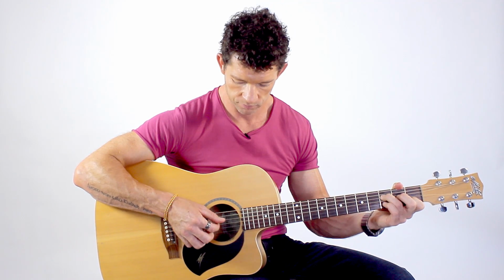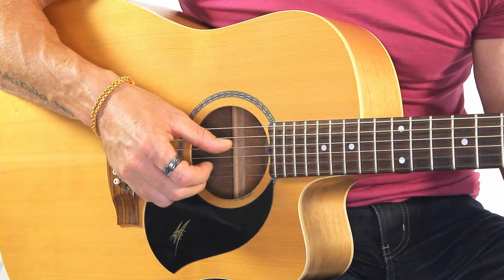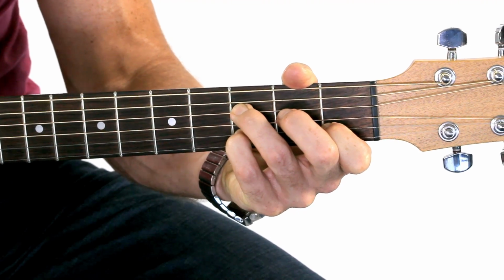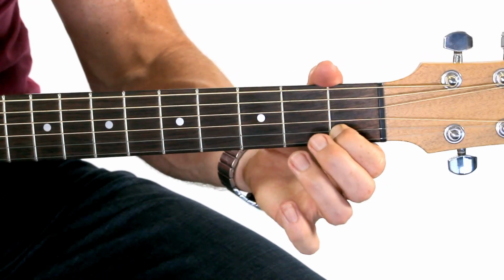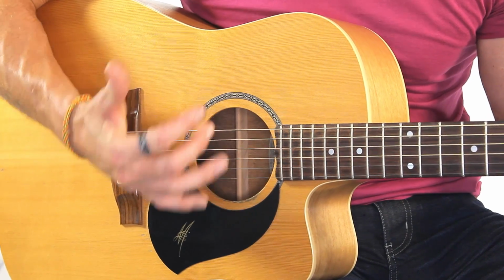How to Play Falling Slowly by Glen Hansard on Guitar with Mark Mckenzie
Glen Hansard - "Falling Slowly" - From the Movie "Once" - Guitar Lesson

In this guitar lesson (Learn to play Falling Slowly by Glen Hansard):

0:00 Introduction
1:30 The first part - C chord
4:39 The second section - F chord
7:42 Last part of the intro

Beginner Guitar Pack:

Guitar Picks:

Guitar Strings:

Cole Clark Acoustic Guitar:

Fender Deluxe Strat:

Takamine Guitar:

Line 6 Varian Guitar:
Jamorama is the Best Guitar Course for Beginners - Click on this link to check it out! Guitar course
Jamorama is the Best Guitar Course for Beginners - Click on this link to check it out!

▶ JAMORAMA - THE BEST GUITAR COURSE
I teamed up with 'Jamorama' to create a complete guitar course for beginners outlining all the fundamentals of guitar playing to give you the best start possible. You get access to all this and more for life, simply for the price of a few guitar lessons!

Hi, I'm Mark and I've been teaching and playing guitar professionally for 26 years now, and I've picked up a lot of insights along the way; things I wish I had known when I started out. That's why I started this channel - to share this knowledge with you.

But this is more than just a place to learn guitar. It's also place where you can hang out, relax, be yourself, get support, make friends and get inspired to have more fun with your guitar. So go ahead. Pick up your axe. Hit play. And be a better guitarist.

Regards, Mark